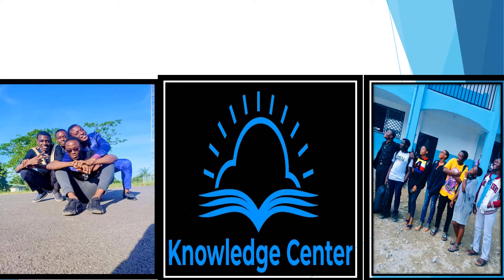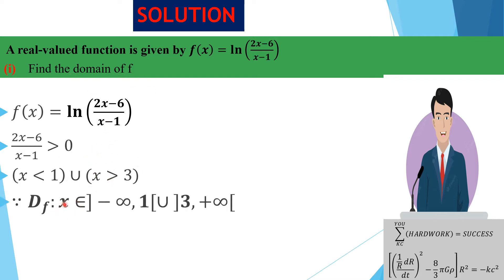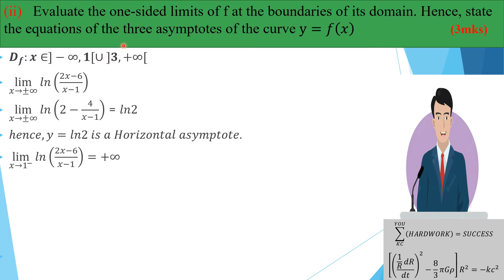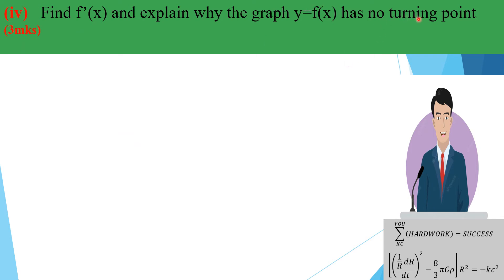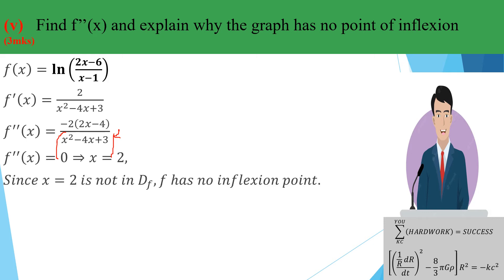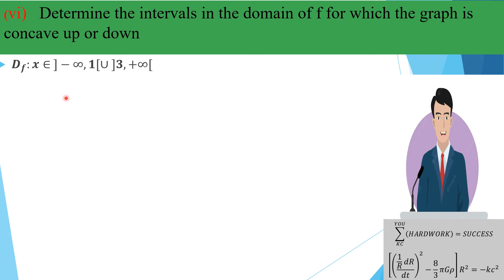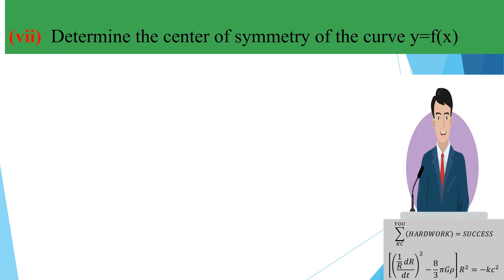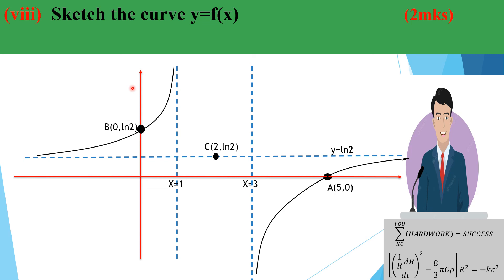NORTH WEST MOCK FURTHER MATHEMATICS 2002// FURTHER CURVE SKETCHING//ADVANCED CALCULUS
In this video, you will learn the following:
-Finding the points a curve cuts the coordinate axes
-Finding the equations of the various asymptotes to a curve
-Finding the point of a symmetry of a function
-Finding the points of inflexion of a curve and studying the concavity of the function in various intervals.
-Finding one-sided limits and Sketching functions